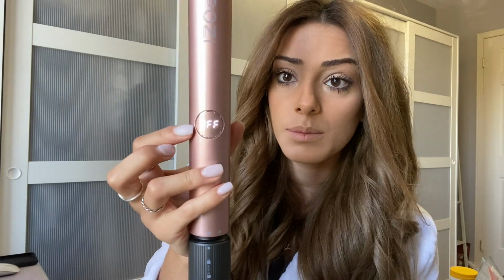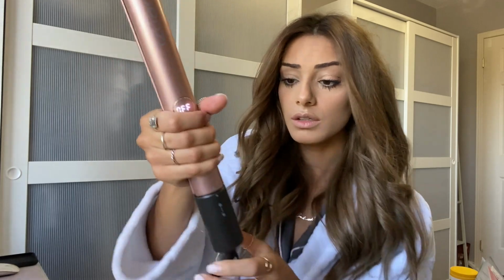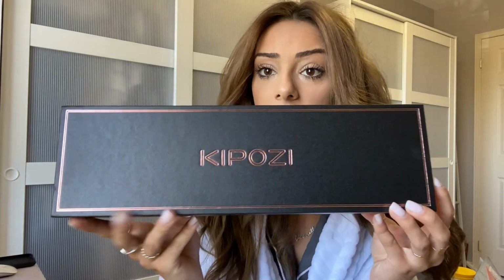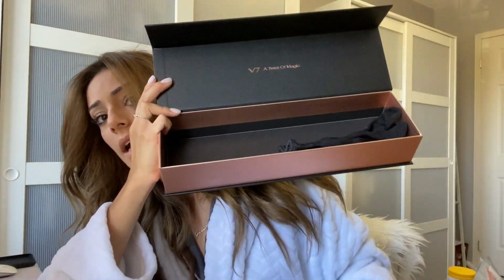Curling My Hair With The KIPOZI V7 !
JKARKAR MUSIC
Liked the music in my video??